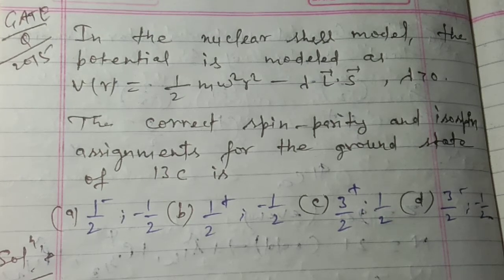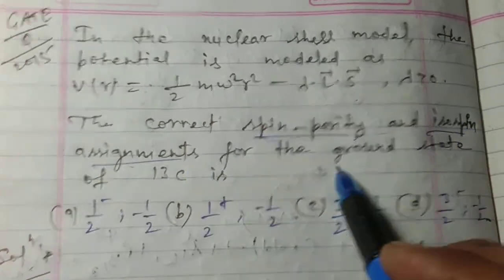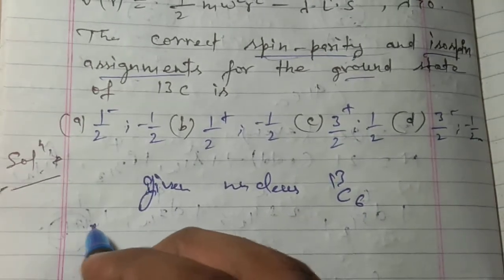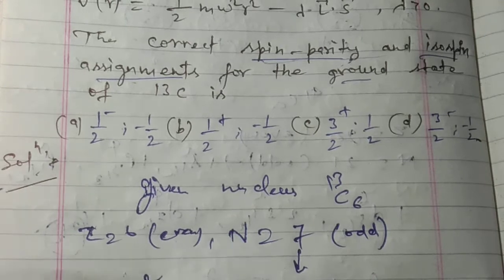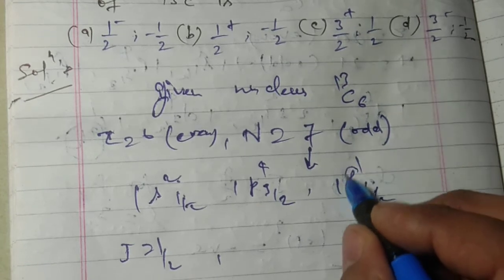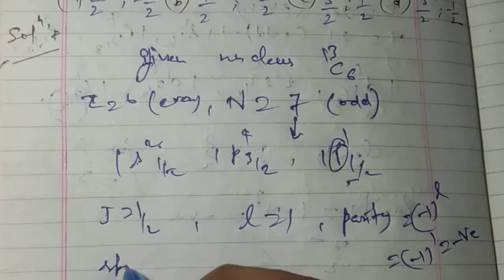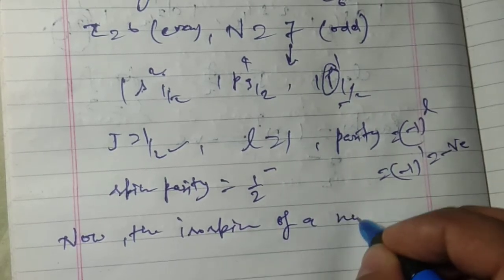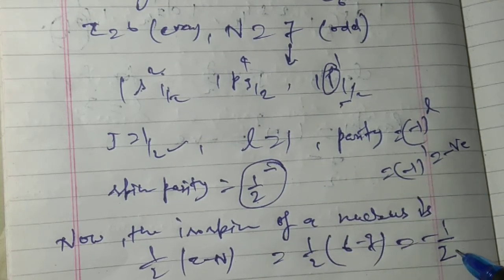Spin parity, Isospin, Numerical problems on spin parity, numerical problems on Isospin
This video is about the numerical problems on Nuclear Spin Parity and Isospin which is very useful for all the students who preparing for M.Sc.physics entrance exam .